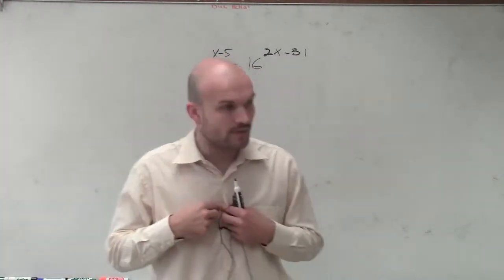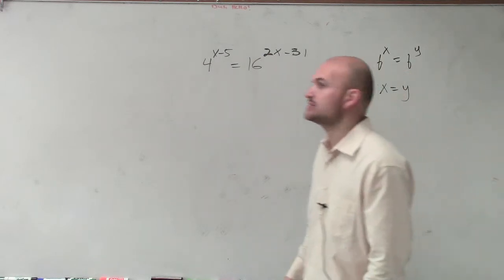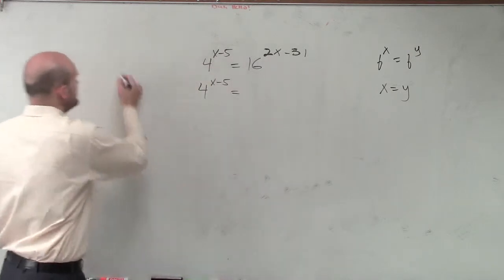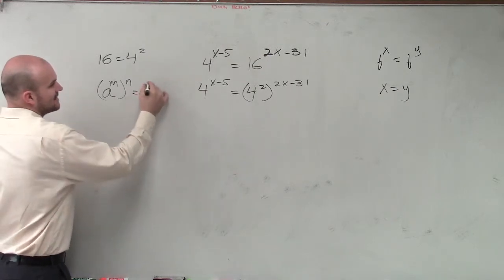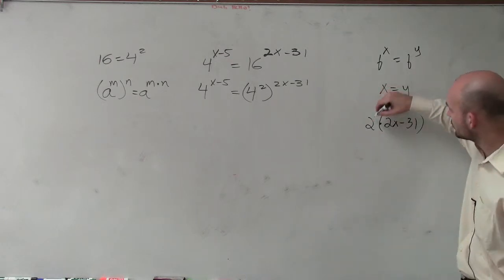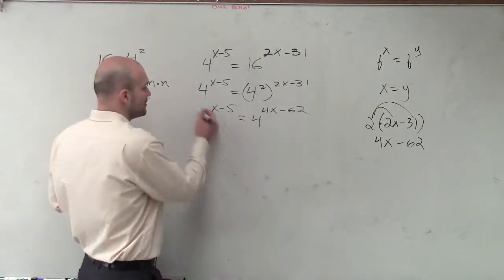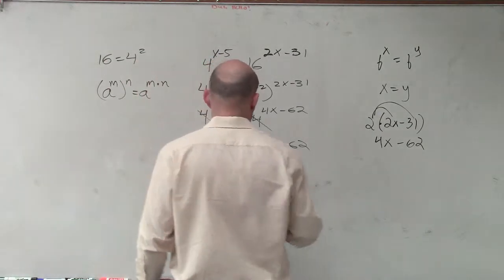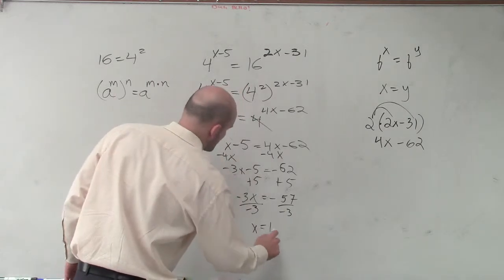Using the property of equality of powers to solve an equation with exponents